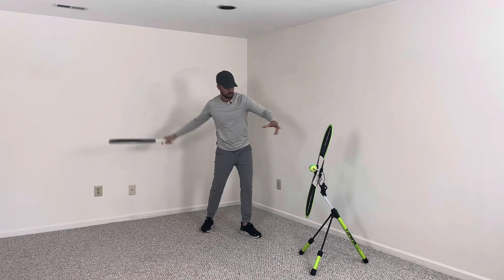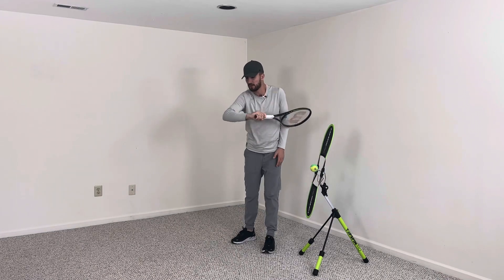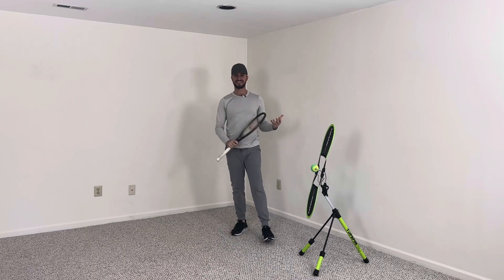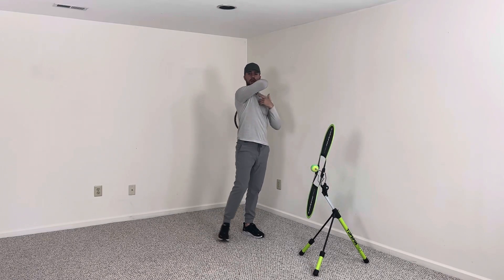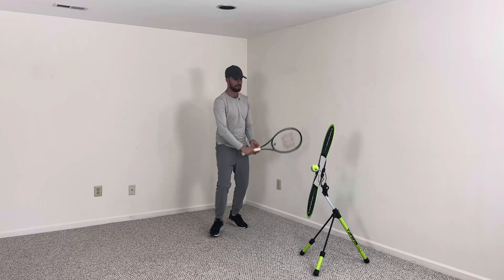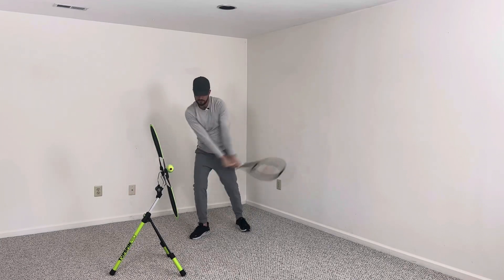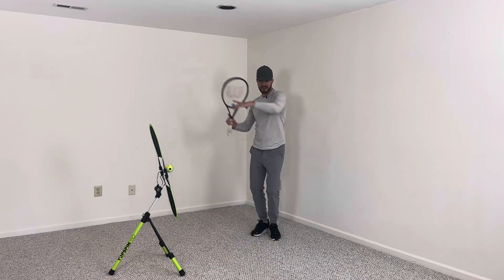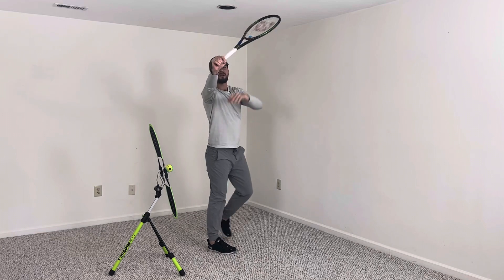How To Have A Consistent Swing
Follow TenniswithTyler on TikTok for Exclusive Tips:
Learn the Proper Serve Grip!
See you on court!